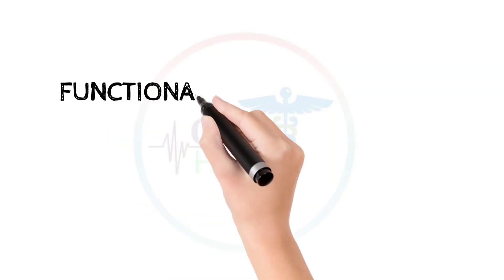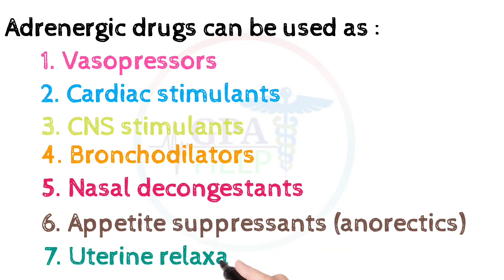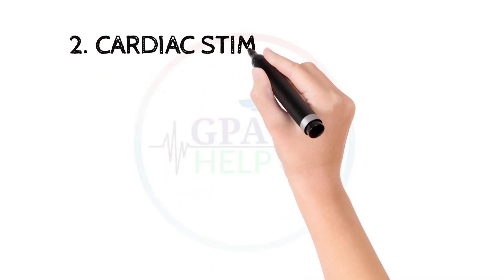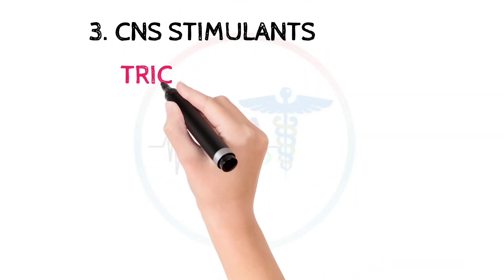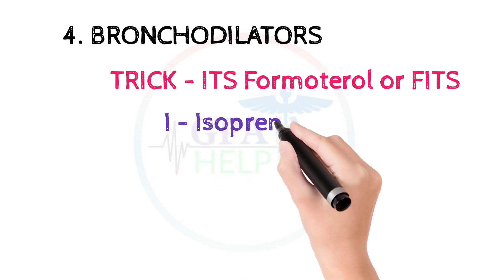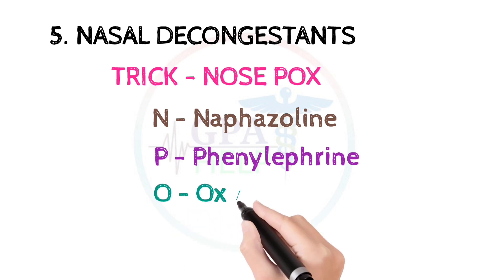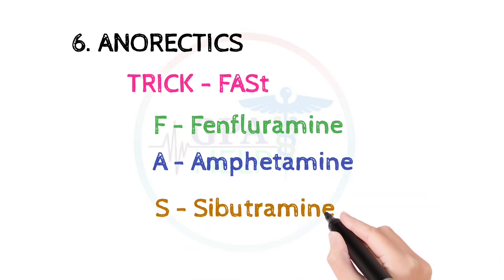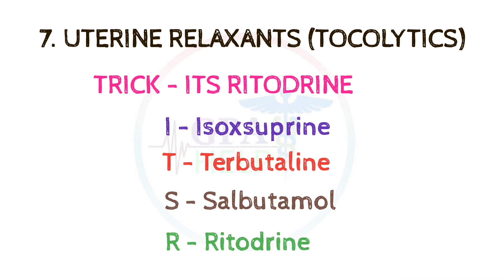Trick to remember functional classification of adrenergic drugs || Pharmacology || GPAT 2022 || NEET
adrenergic agonist classificationadrenergic drugs classificationadrenergic drugs classification with tricksadrenergic drugsclassification mnemonicsaiimsclassification of adrenergic drugs gdcclassification of adrenergic drugs with mnemonicsfunctional classification of adrenergic drugsgpatgpat 2022gpat discussion centerkd tripathimbbs pharmacologyneetniperpharmacology lecturetrick to remember classification of adrenergic drugs